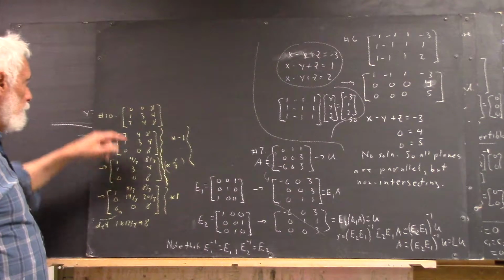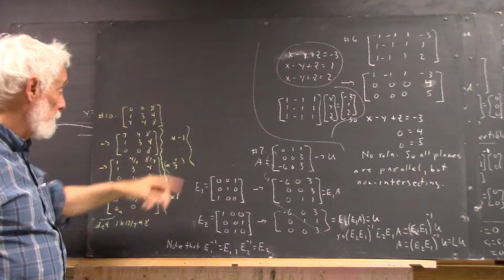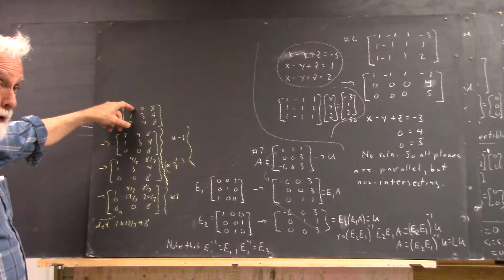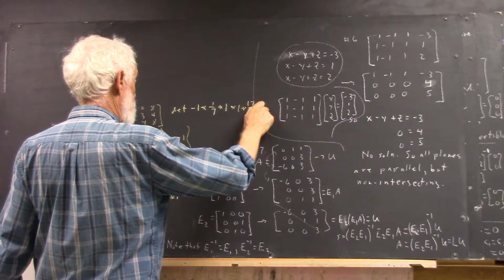daglin 0814 finding determinant by first reducing to upper triangular form 3